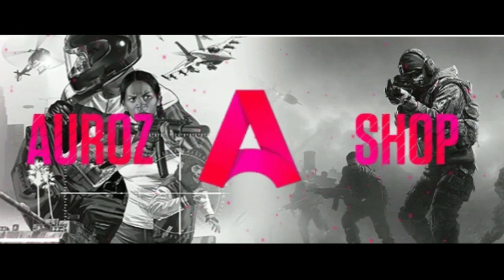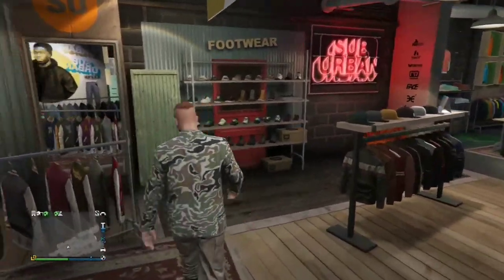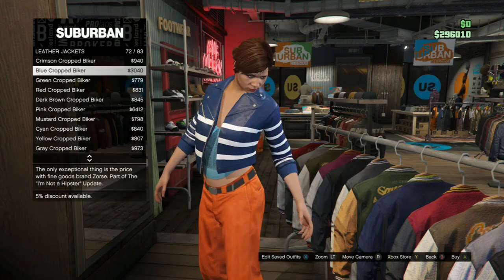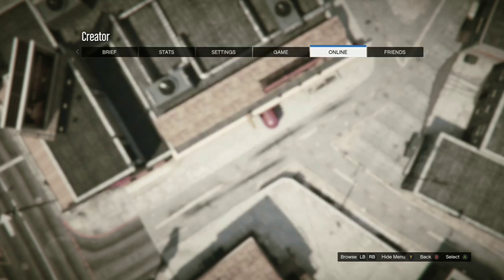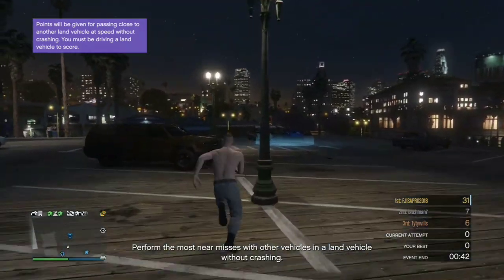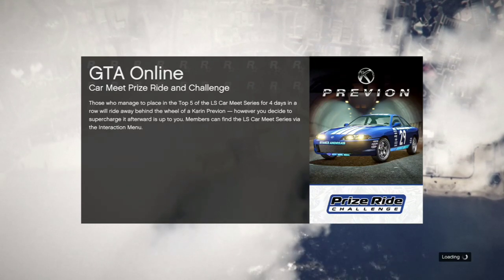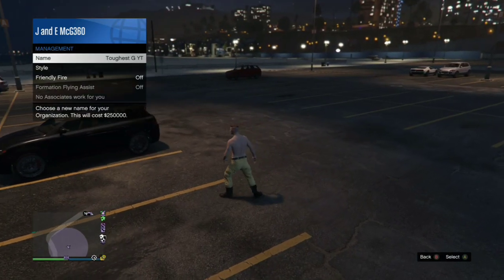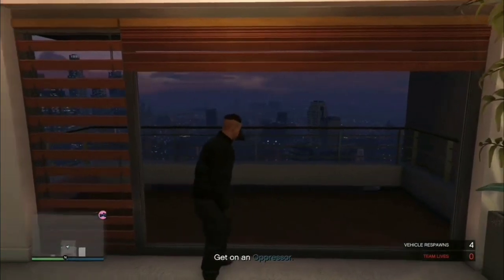How To Get ALL The JOGGERS In GTA 5 Online 1.57! (GTA 5 Colored Joggers Glitch) Clothing Glitches!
Toughest G Discord

Timestamps

0:00 Intro
2:30 Tan Joggers
5:53 Gray Joggers
21:15 White Joggers
25:34 Yellow Joggers
29:45 Black And Red Joggers

Just Ignore This